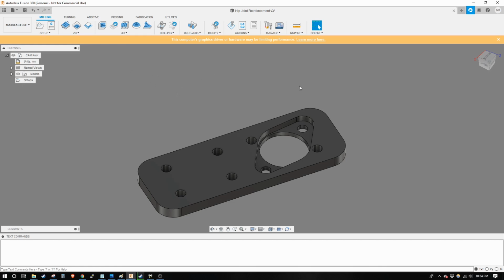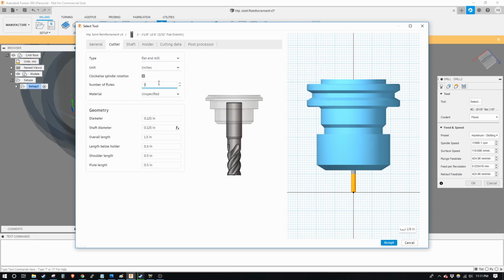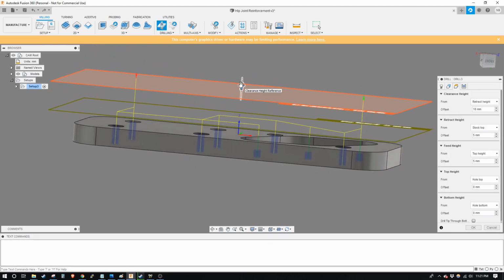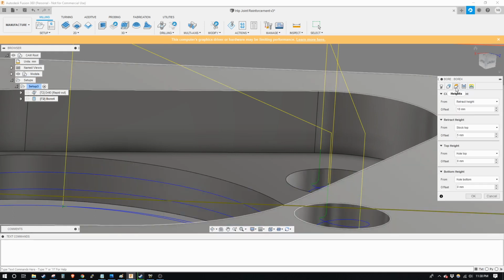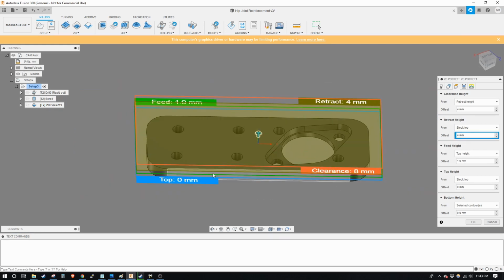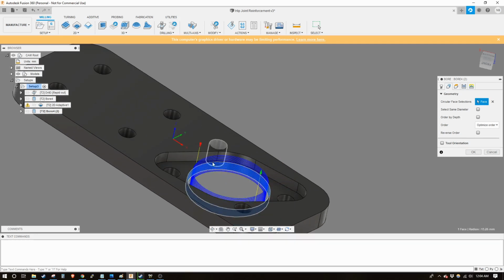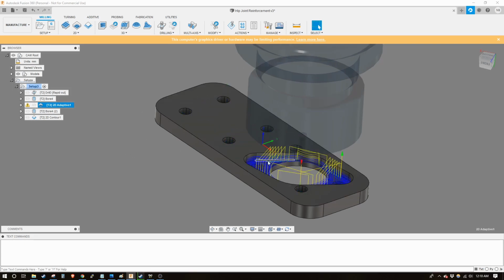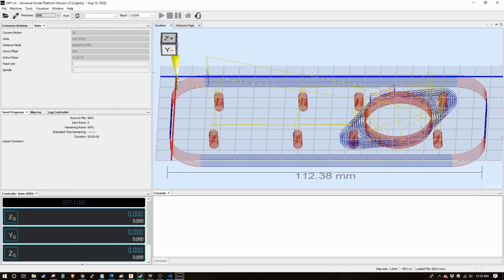Fusion 360 G-Code Aluminum Plate Step By Step Tutorial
In this video I detail each step and setting I use to cut parts out of Aluminum plate on a Sainsmart Genmitsu 3018 PRO hobby CNC engraver.

Sainsmart Genmitsu CNC 3018-PRO

SPEED TIGER ISE Carbide Square End Mill 3/32"